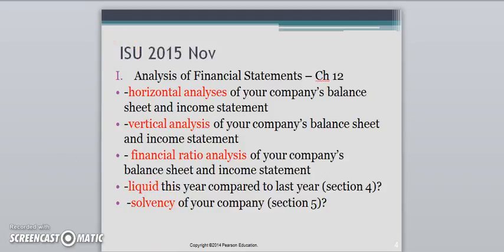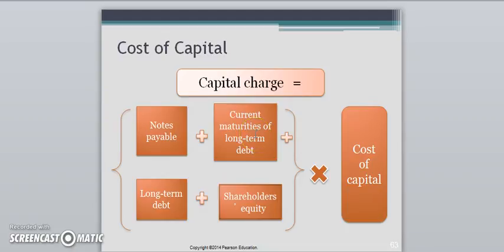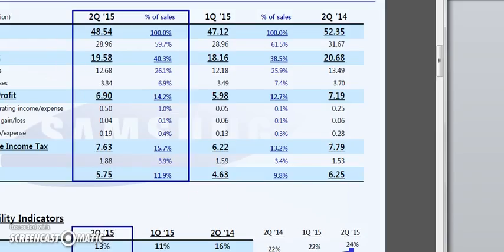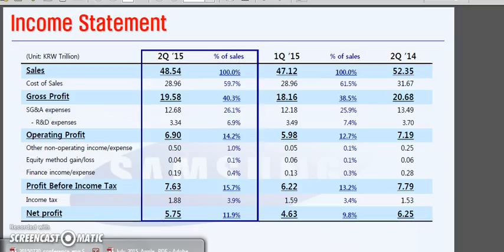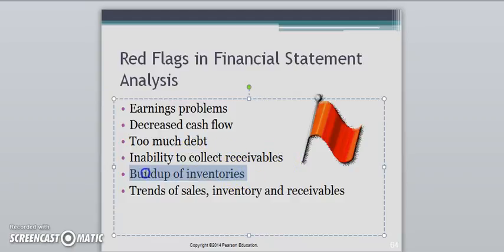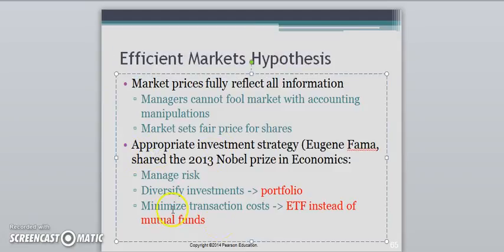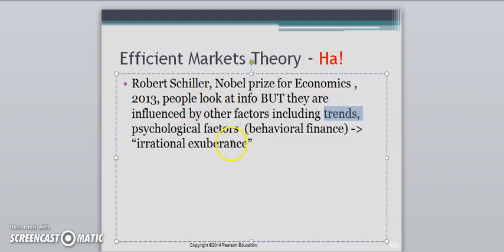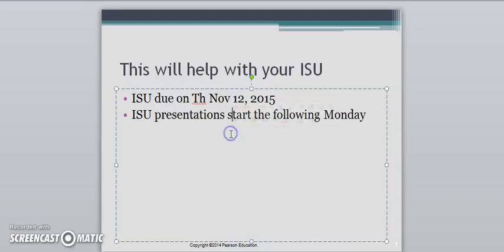Accounting ISU Ch 12 Ratios 5